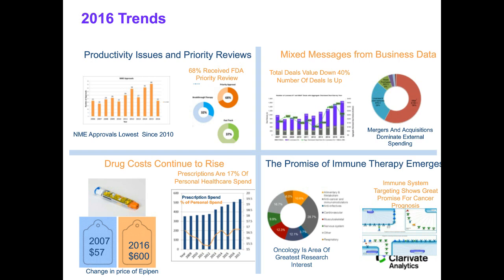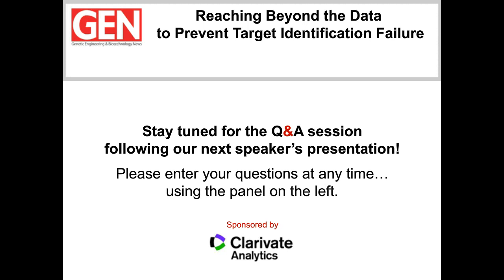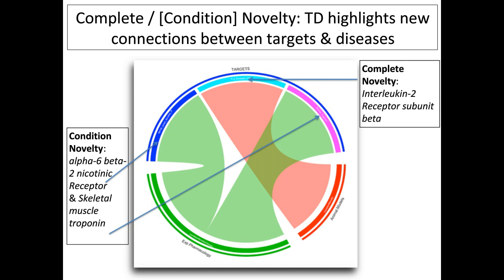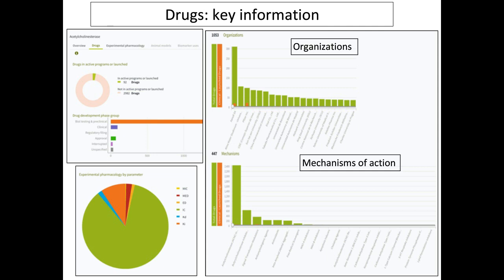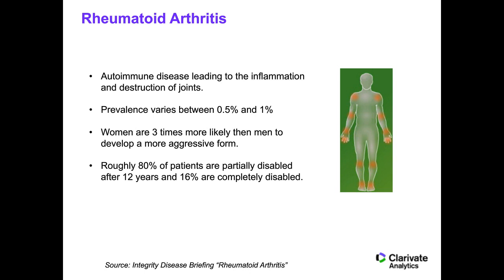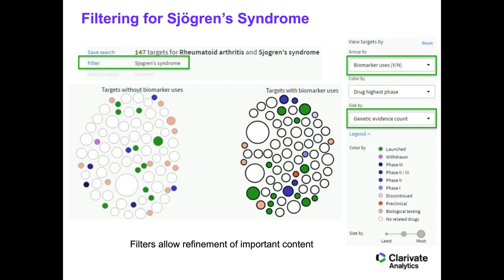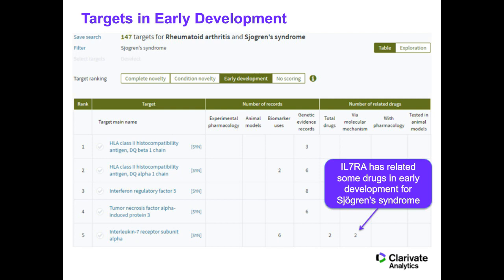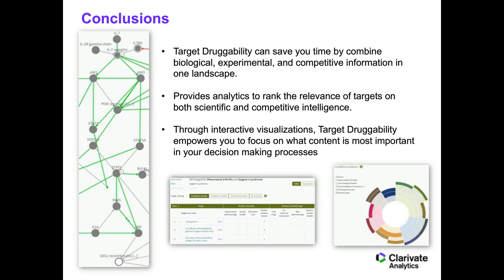Reaching Beyond the Data to Prevent Target Identification Failure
This GEN webinar will focus on new tools and techniques for target identification and lead detection that harness the power of diverse data sources, advanced analytics, and visualizations.  With these tools, researchers may soon be able to eliminate failure due to erroneous target identification, allowing them to provide better preclinical validation earlier and start with much better lead compounds.